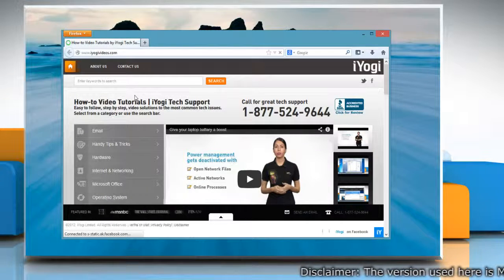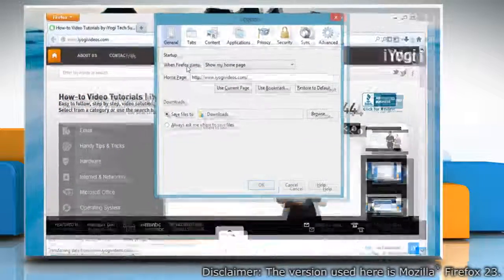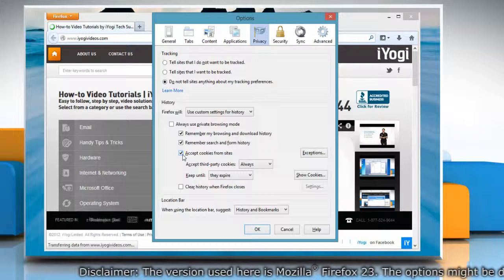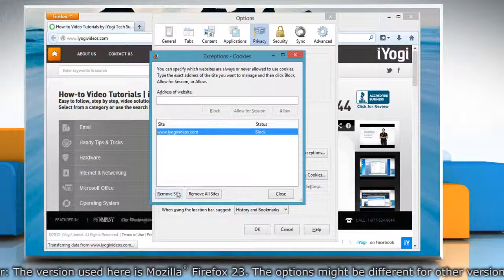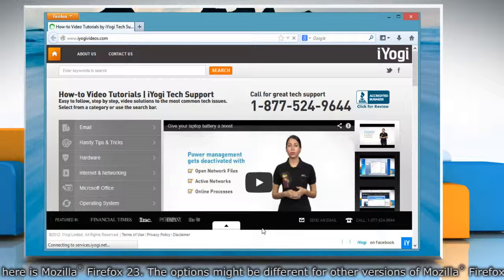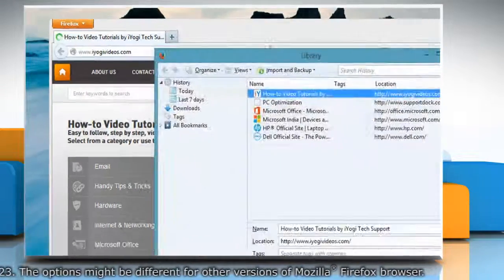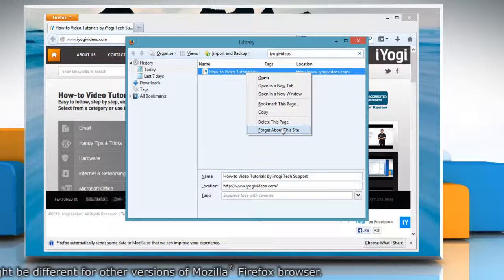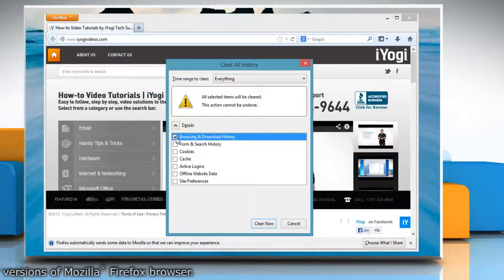How to fix login issues on Mozilla® Firefox for websites that require a username and password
You can fix login issues on websites that require a username and password when opened on Mozilla® Firefox in Windows® 8.1 by following the steps shown in this video.